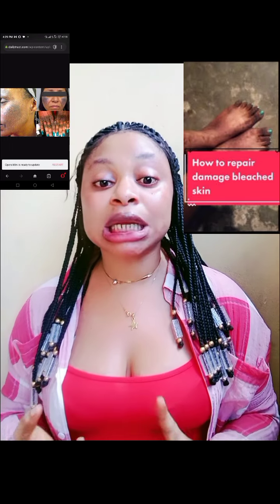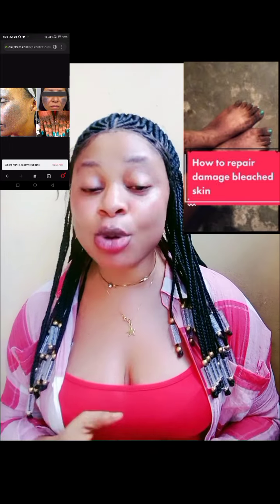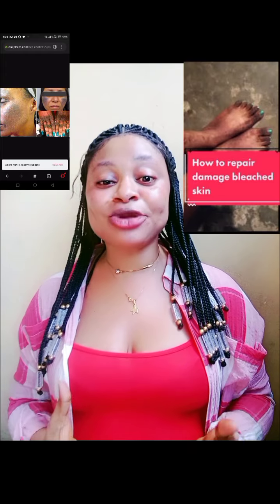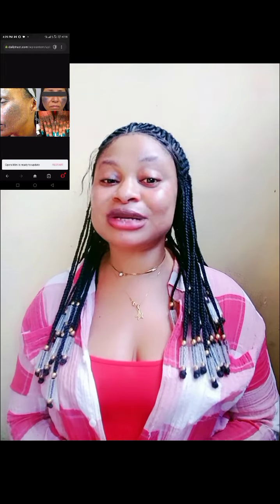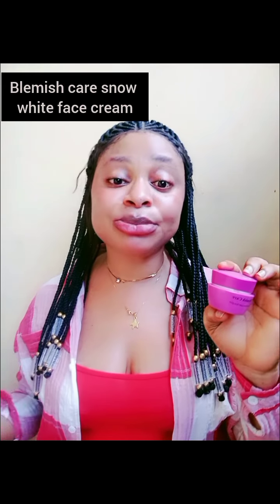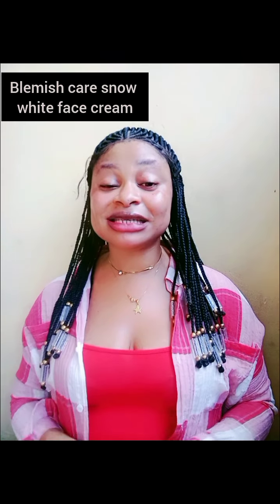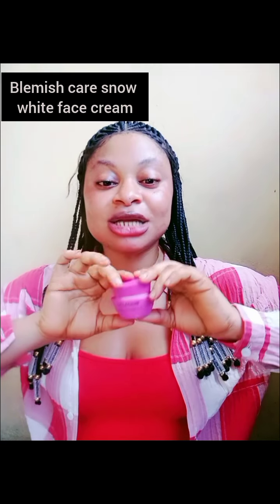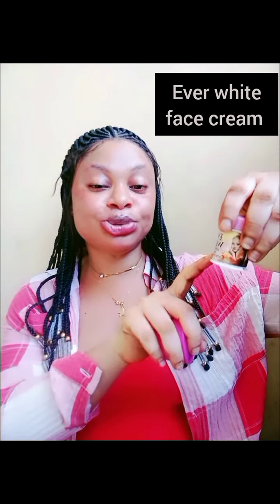This is what I currently use to clear it in 3days , my secret recipe